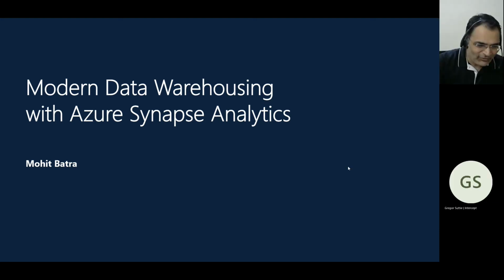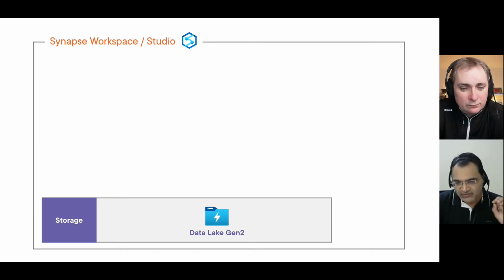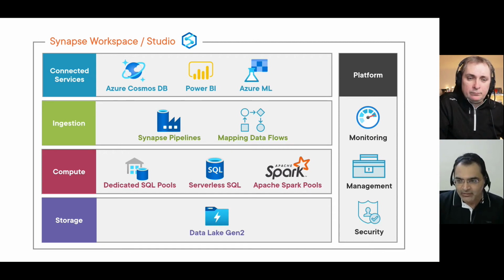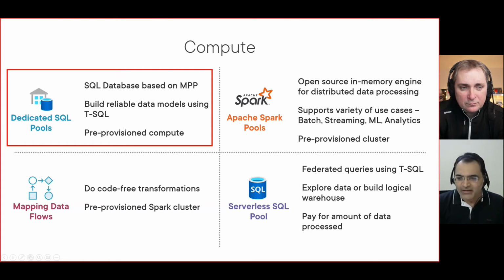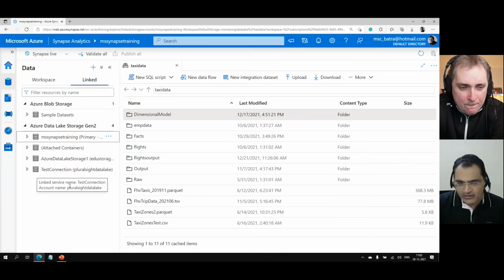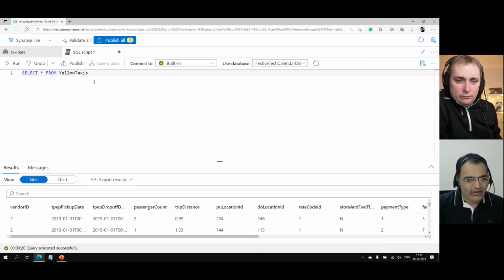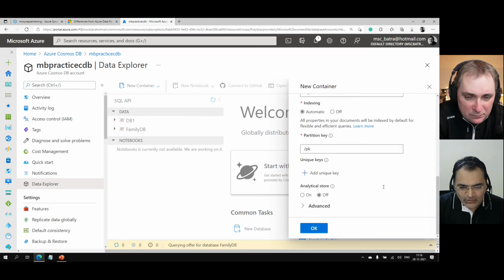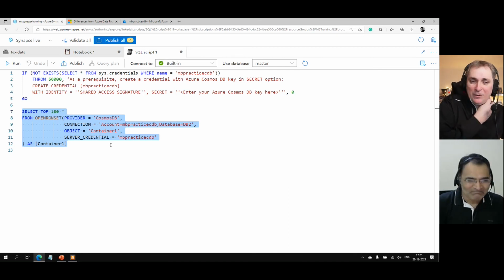Day 28 - Azure Synapse Analytics - Ask Me Anything with Mohit Batra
Azure Synapse Analytics is a unified Analytics Service, that brings data integration, enterprise data warehousing, and big data analytics together. It is a group of multiple, well-integrated, Azure Data services. And this is something, that can help us build a Modern Data Warehouse quickly.

And it has several compute options – Dedicated SQL Pool, Spark Pool, Mapping Data Flows, Serverless SQL – with integrated Data Lake!

In this session, let's discuss the capabilities of Azure Synapse, and anything that you might have!